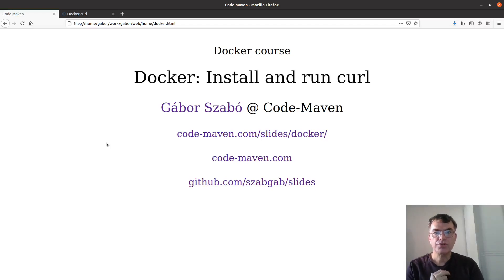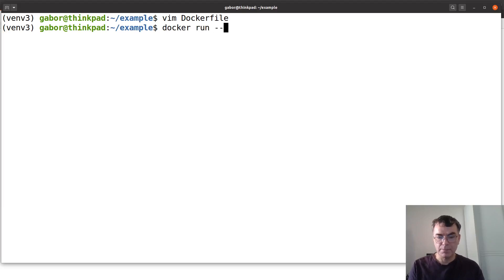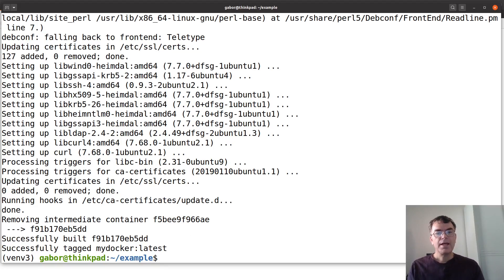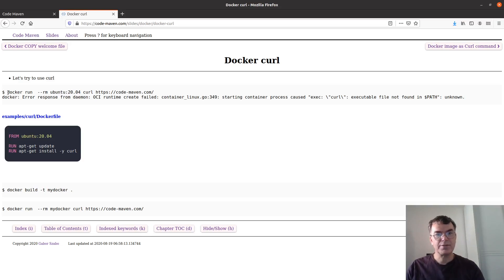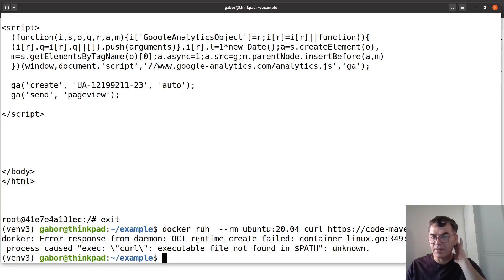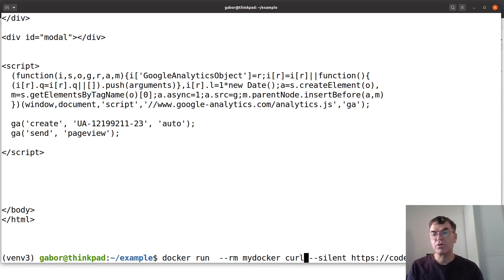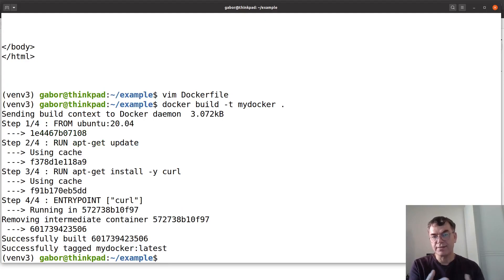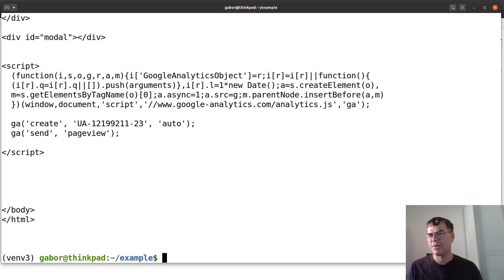Docker course #20 - install curl